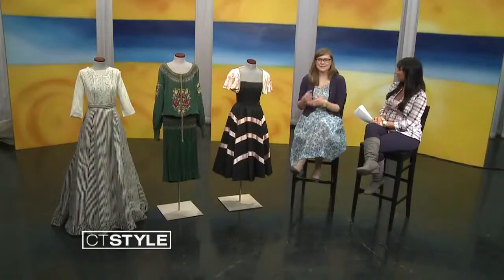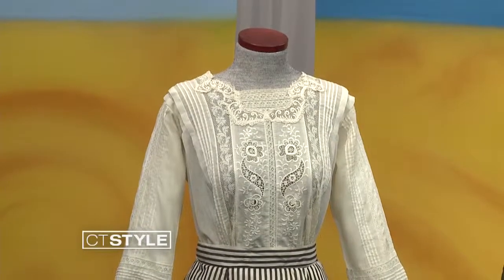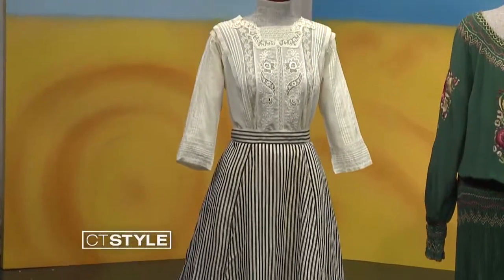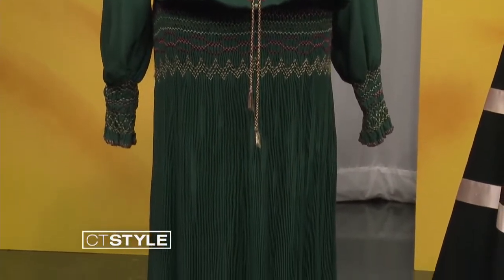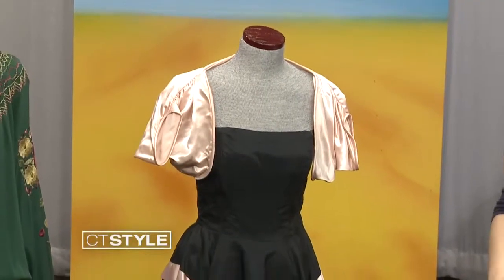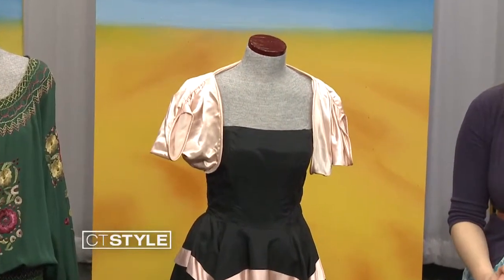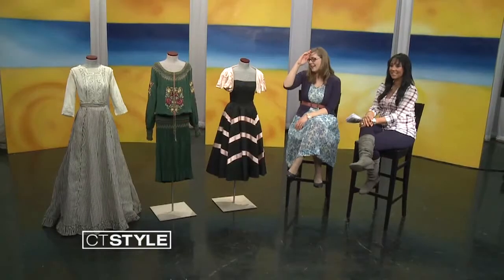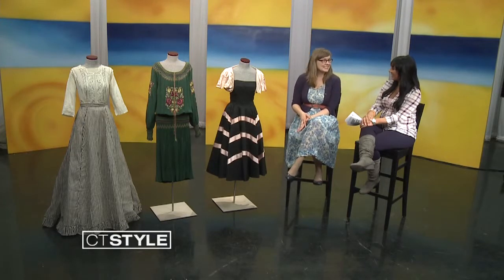A Century of Connecticut Fashion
Connecticut Historical Society Research & Collections Associate Karen DePauw shows us "A Century of Connecticut Fashion."